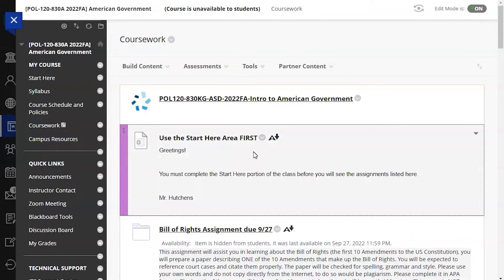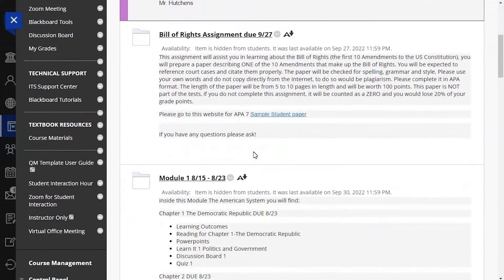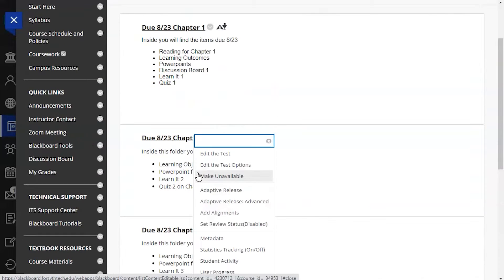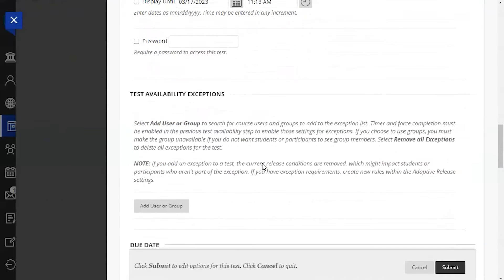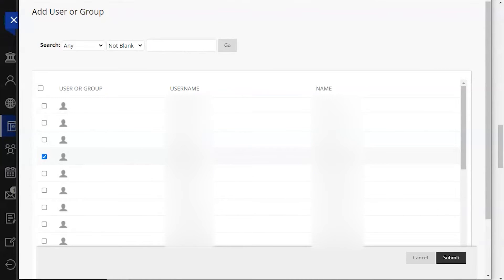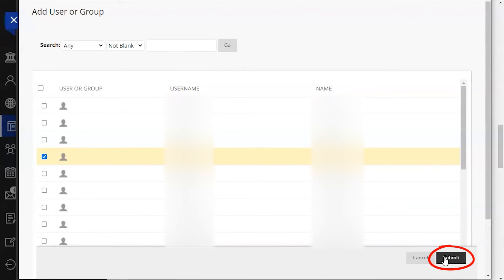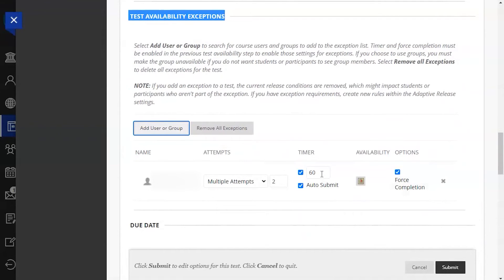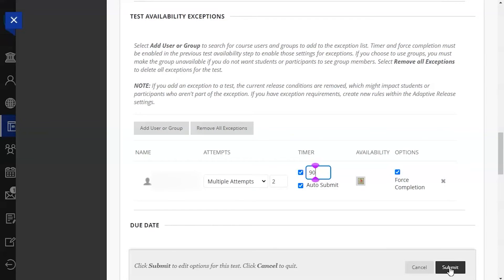How to Add Test Availability Exceptions in Blackboard Learn (Original View)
This is a tutorial video on how to add test availability exceptions for a test within a Blackboard course.